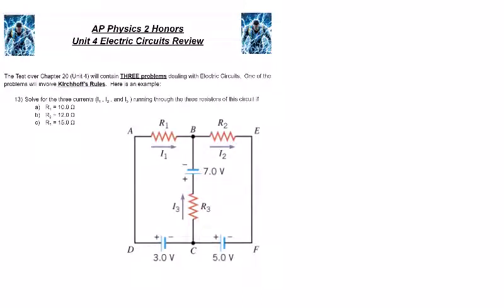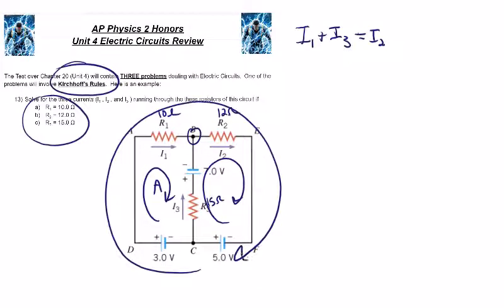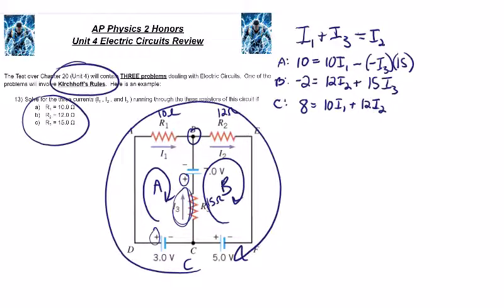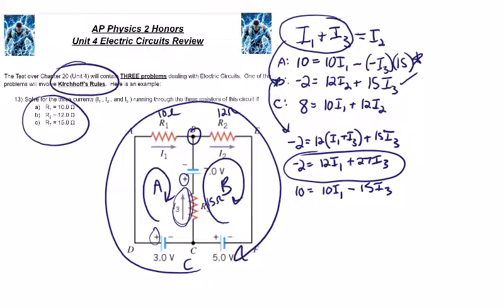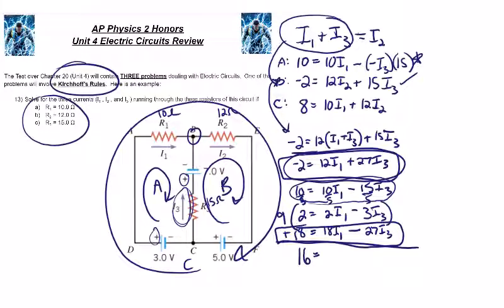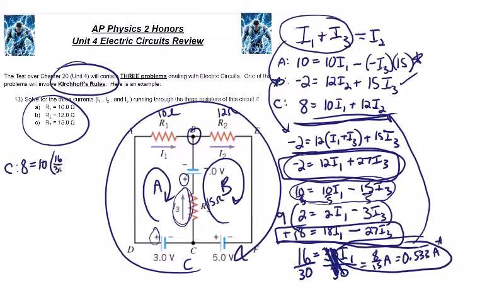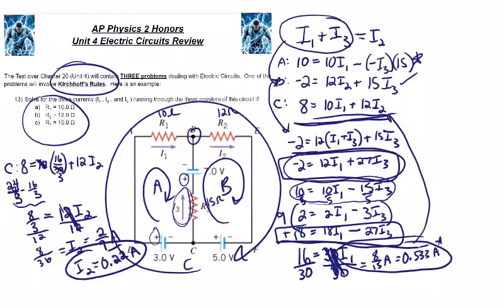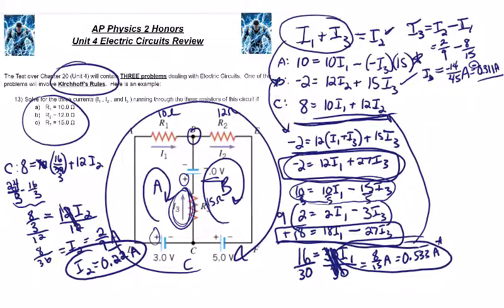AP Physics 2 Honors Problem on Kirchhoffs Rules from Electric Circuits Review